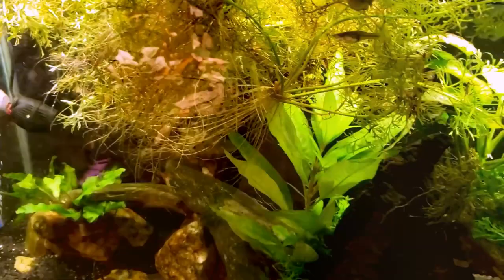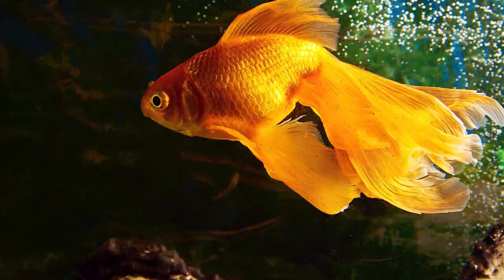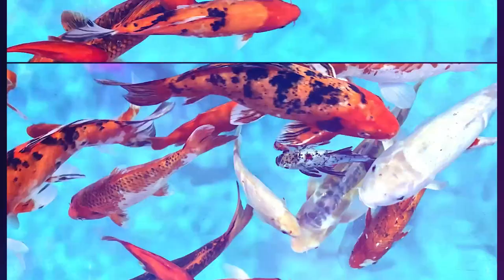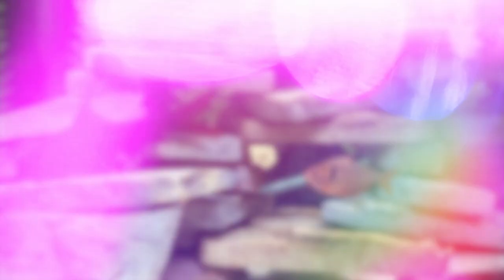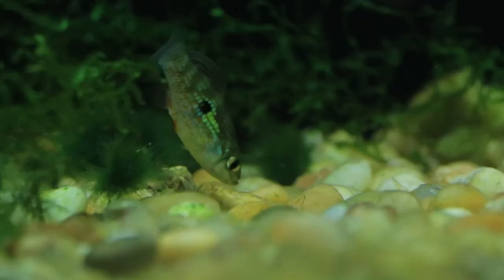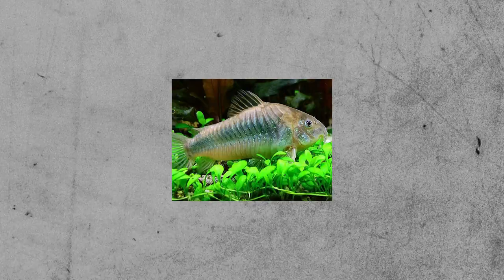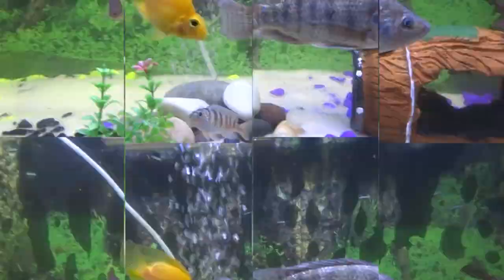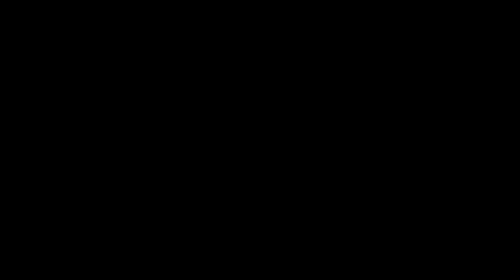Top 10 Beneficial Pet Fish for Humans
There's no doubt that pets are important members of any household – but did you know that some of our favorite pets can also be pretty helpful? In this video, we're revealing the top 10 beneficial pet fish for humans, based on their positive effects on our health and well-being.

From snacking on healthy omega-3s to helping to reduce stress and anxiety, these top 10 beneficial pet fish are a beneficial addition to any household! Not only are they fun to have around, but they also provide a range of health benefits for both you and your pets! Watch the complete list or refer the timestamp to know any specific fish.
00:00 Introduction
00:56 Mosquitofish
02:06 Goldfish
03:09 Guppies
04:13 Koi
05:37 Rainbow Sharks
07:12 Eartheaters
08:03 Flagfish
08:41 Cory catfish
10:06 Convict Cichlids
11:03 Tilapia
13:29 Ending

My Aquarium Products Amazon Store